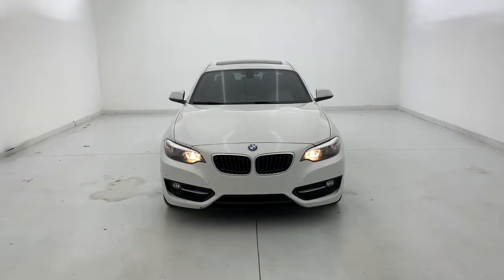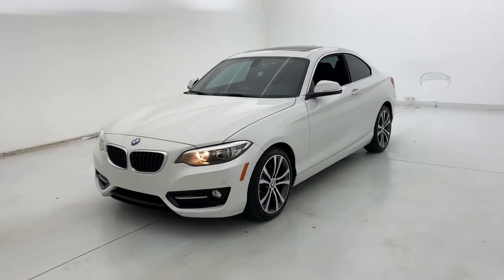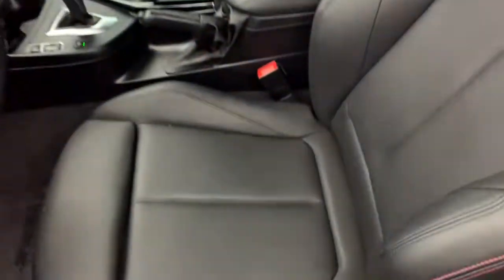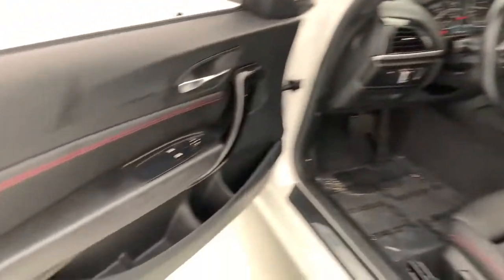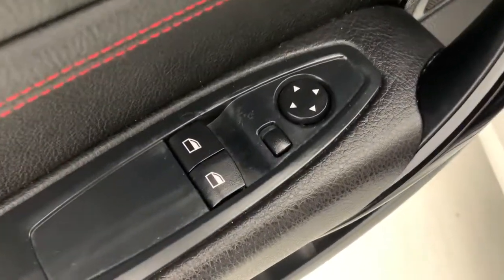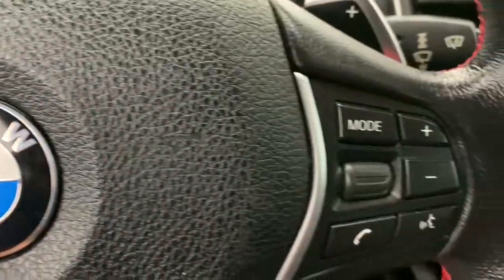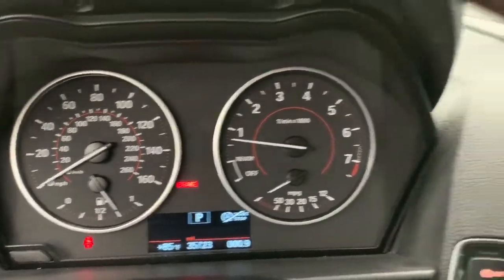2016 BMW 2_Series Fort Lauderdale, Pompano Beach, Coral Springs, Hollywood, Plantation, FL GV544383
White Metallic Used 2016 BMW 2_Series available in Fort Lauderdale, Florida at Holman Honda. Servicing the Fort Launderdale, Pompano Beach, Coral Springs, Hollywood & Plantation, FL area.

Holman Honda
12 E Sunrise Blvd

Recent Arrival! Holman Honda of Fort Lauderdale is pumped up to offer this outstanding-looking 2016 BMW 2 Series Mineral White Metallic 228i with the following features:brbrLEATHER SUNROOF / MOONROOF PUSH BUTTON START VALUE PRICED EXCLUSIVE HOLMAN GO 6 MONTH / 6000 MILE POWERTRAIN LTD WARRANTY LOW MILES ++SPORT MEMORY BUCKET SEATS** 2 Series 228i 2D Coupe 2.0L I4 16V TwinPower Turbo 8-Speed Automatic Sport Mineral White Metallic Black w/Red Highlight w/Dakota Leather Upholstery 6 Speakers Alloy wheels Ambient Lighting Auto-Dimming Interior & Exterior Mirrors Auto-Dimming Rear-View Mirror Comfort Access Keyless Entry Fully automatic headlights Hands-Free Bluetooth & USB Audio Connection Heated door mirrors Lumbar Support Moonroof Power door mirrors Power Front Seats Premium Package Radio: AM/FM/HD Stereo CD/MP3 Player Rear-View Camera Satellite Radio Security system Universal Garage-Door Opener.brbrOdometer is 33206 miles below market average!brbrAwards:br  * JD Power Automotive Performance Execution and Layout (APEAL) Study   * 2016 IIHS Top Safety Pick+brbrPrice does not include sales tax tags registration fees government fees electronic filing fee* of $149 and Pre-Delivery Service Charge* of $899. (* This charge represents costs and profits to the dealer for items such as inspecting cleaning and adjusting vehicles and preparing documents related to the sale.)